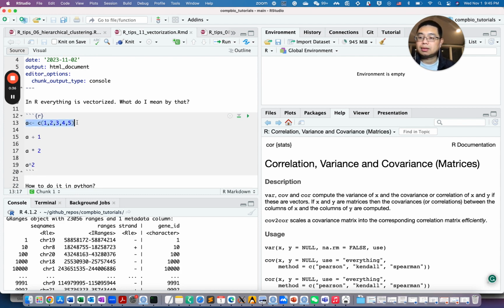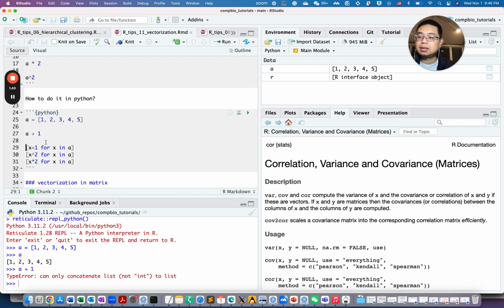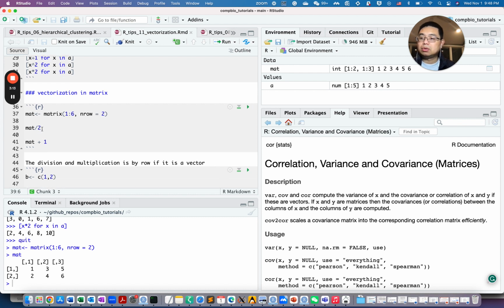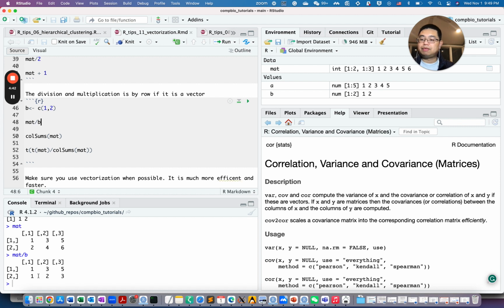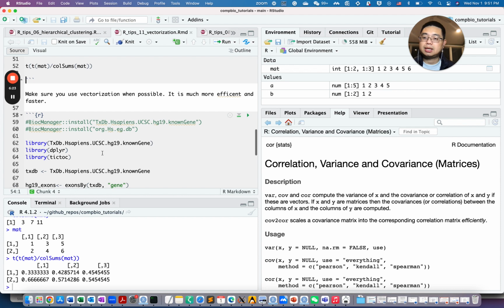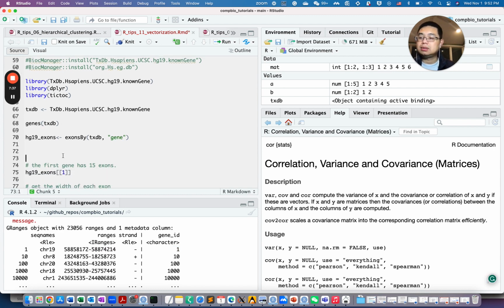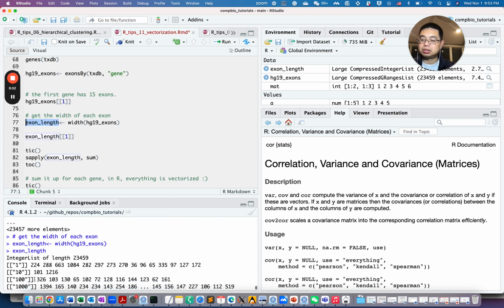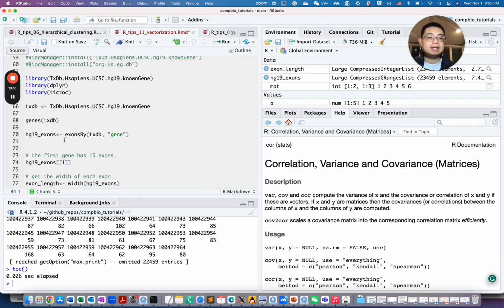Supercharge Your R Programming with Efficient Vectorization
In this R video, I'm going to teach you how to vectorize your code to speed up its performance.

R is a powerful programming language that is perfect for data science and machine learning applications. However, vectorization can help you speed up your R code, making it more efficient and allowing you to run it on larger data sets. In this R video, I'll teach you what is R vectorization and use the example of base R and bioconductor GenomicsRanges.